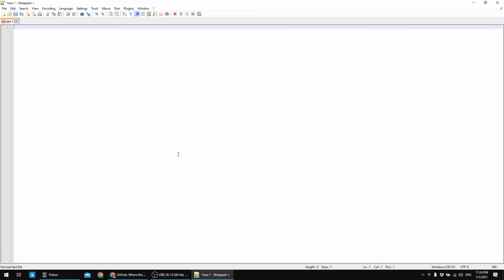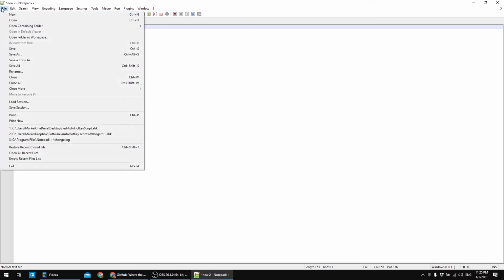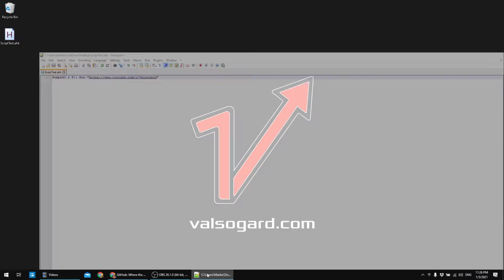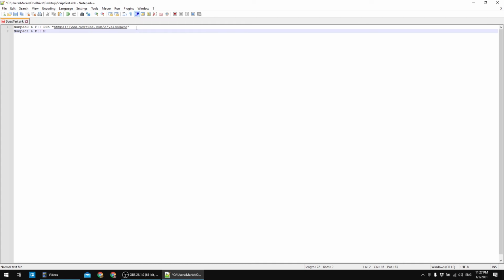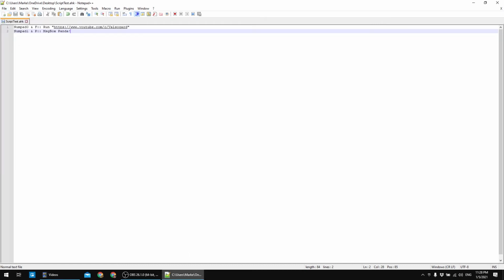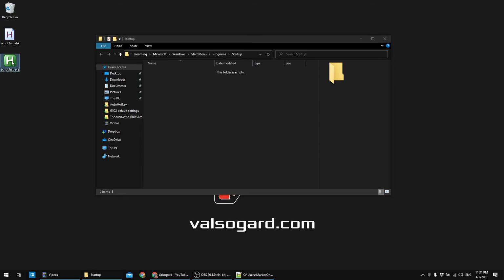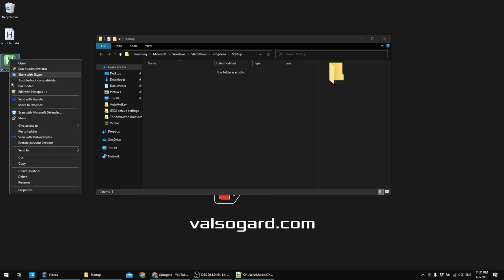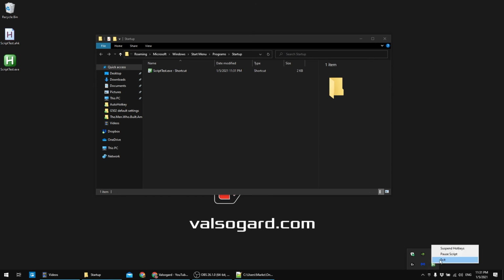Autohotkey | How to write a script and place it in Windows startup folder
In this video I'm showing you how to write your first Autohotkey script, edit script and place script in Windows startup folder.
AutoHotkey gives you the freedom to automate any desktop task. It's easy to learn for non-programmers and it really helps if you want to be more productive and work faster and smarter.
AutoHotkey is a free, open-source scripting language for Windows that allows users to easily create small to complex scripts for all kinds of tasks such as: form fillers, auto-clicking, macros, etc.
I use it a lot in my work and here I'm showing you how you can easily write your first AutoHotkey script in order to start using AutoHotkey and customize your mouse, keyboard and mouse for better and faster work.